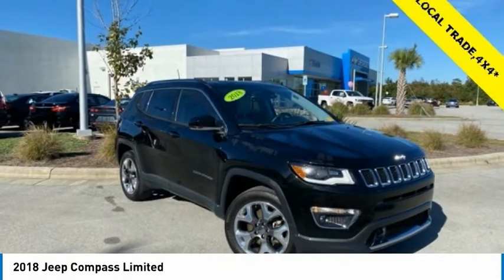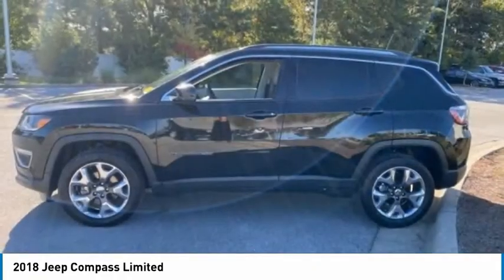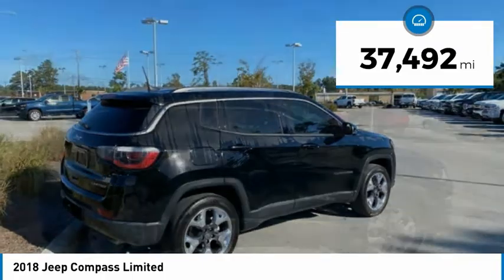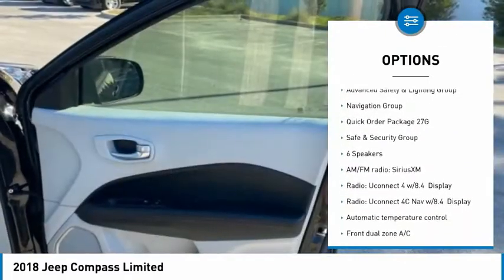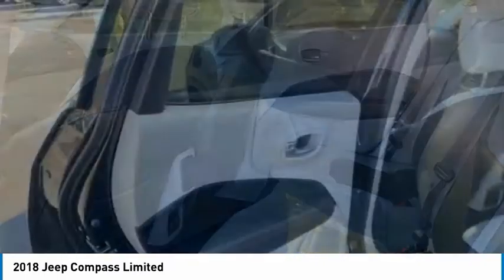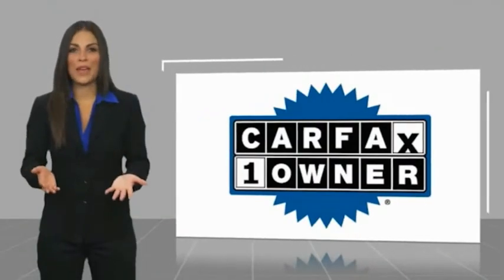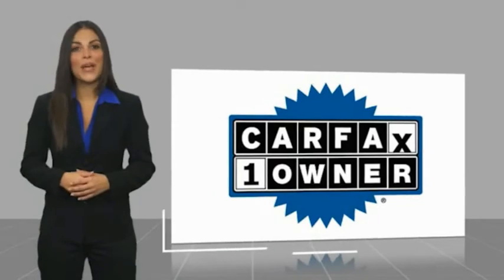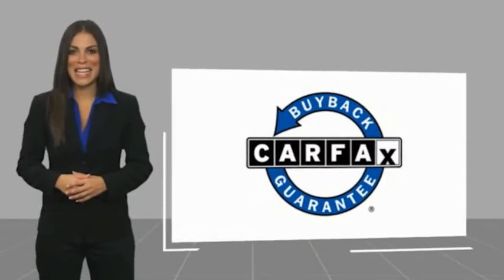2018 Jeep Compass Limited FOR SALE in Swansboro, NC ST20416A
Stop in today for a test drive of this U 2018 Jeep Compass for sale in Swansboro, NC

Team Swansboro
1435 W Corbett Ave

CLEAN CARFAX,1 OWNER,MAINTINANCE HISTORY ,   DRIVER ALERT PKG, FORWARD COLLISION ALERT,AUTO ON/OFF HIGH BEAMS,LANE DEPARTURE WARNING,BLIND SPOT MONITOR,CROSS PATH DETECTION,REAR PARK ASST ,  POWER MOONROOF, 2 TONE PREMIUM HEATED LEATHER SEATING,POWER SEAT,POWER LIFTGATE,HEATED STEERING WHEEL,RAIN SENSING WIPERS,REMOTE KEYLESS ENTRY , TOUCH SCEEN INFOTAINMENT SYSTEM WITH NAVIGATION,BACKUP CAMERA,BLUETOOTH,SIRIUSXM RADIO,ANDROID AUTO/APPLECAPLAY,HD RADIO  ,, DUAL ZONE AUTO CLIMATE CONTROL, Compass Limited, 4WD, Diamond Black Crystal Pearlcoat. 2018 Jeep Compass Limited 4WD 9-Speed Automatic 2.4L I4 Diamond Black Crystal Pearlcoat     All pricing reflects up to  1000 in Trade-In Assistance and  1500 in Down Pmt Assistance. Must trade a 2009 or newer vehicle and finance through an approved lender to qualify. Dealer Discounts available to everyone. Awards:     2018 KBB.com 10 Best All-Wheel-Drive Vehicles Under  25,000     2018 KBB.com 10 Most Awarded Brands  This vehicle includes the following Features and Options: Advanced Safety & Lighting Group (Auto High Beam Headlamp Control, Bi-Xenon HID Headlamps w/LED Signature, Full Speed FWD Collision Warn Plus, Lane Departure Warning Plus, and LED Taillamps), Navigation Group (GPS Navigation and Radio: Uconnect 4C Nav w/8.4  Display), Quick Order Package 27G, Safe & Security Group (Blind Spot & Cross Path Detection and ParkSense Rear Park Assist System), Trailer Tow Group (7 & 4 Pin Wiring Harness and Class III Receiver Hitch), Compass Limited, 4WD, Diamond Black Crystal Pearlcoat, 3.73 Axle Ratio, 4-Wheel Disc Brakes, 6 Speakers, ABS brakes, Alloy wheels, AM/FM radio: SiriusXM, Anti-whiplash front head restraints, Apple CarPlay/Android Auto, Automatic temperature control, Brake assist, Bumpers: body-color, Compass, Delay-off headlights, Dual front impact airbags, Dual front side impact airbags, Electronic Stability Control, Four wheel independent suspension, Front anti-roll bar, Front Bucket Seats, Front Center Armrest w/Storage, Front dual zone A/C, Front fog lights, Front reading lights, Fully automatic headlights, Heated door mirrors, Heated front seats, Heated steering wheel, Illuminated entry, Knee airbag, Leather Shift Knob, Leather Trimmed Bucket Seats, Low tire pressure warning, Occupant sensing airbag, Outside temperature display, Overhead airbag, Overhead console, Panic alarm, ParkView Rear Back-Up Camera, Passenger door bin, Passenger vanity mirror, Power driver seat, Power Front/Fixed Rear Full Sunroof, Power Liftgate, Power windows, Radio: Uconnect 4 w/8.4  Display, Rear anti-roll bar, Rear seat center armrest, Rear window defroster, Rear window wiper, Remote keyless entry, Roof rack: rails only, Security system, Speed control, Split folding rear seat, Spoiler, Steering wheel mounted audio controls, Tachometer, Telescoping steering wheel, Tilt steering wheel, Traction control, Trip computer, Turn signal indicator mirrors, Variably intermittent wipers, and Wheels: 18  x 7.0  Polished/Gray Pockets Aluminum.